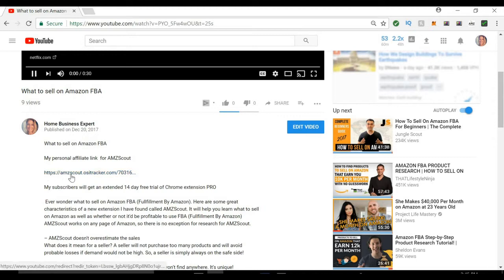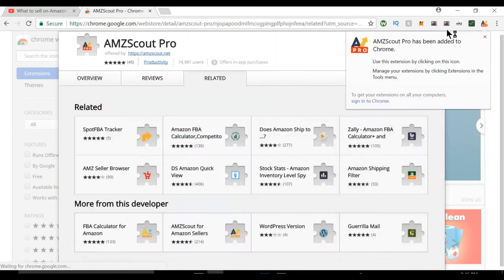AMZScout Chrome Extension Tutorial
If you're in the search for a tool to help you find products to sell on Amazon, AMZScout may be the extension you need to look at putting onto your Chrome browser.

Ever wonder what to sell on Amazon FBA (Fullfillment By Amazon). Here are some great characteristics of a new extension I have found called AMZScout. It will help you learn what to sell on Amazon as well as whether or not it'd be profitable to use FBA (Fullfillment By Amazon)
AMZScout works on any page of Amazon, so there is no exception for research for AMZScout.

– AMZScout doesn't overestimate the sales
What does it mean for a seller? A seller will not purchase too many products and will avoid probable losses if demand would not be high. So, a seller is simply always on the safe side!

– AMZScout provides some useful indicators that you won’t find anywhere. It’s unique!

✓ "Date First Available" is useful to understand, how new are products in the list.
✓ "Inventory" shows the number of products in stock, so you can easily follow the competitors’ sales.